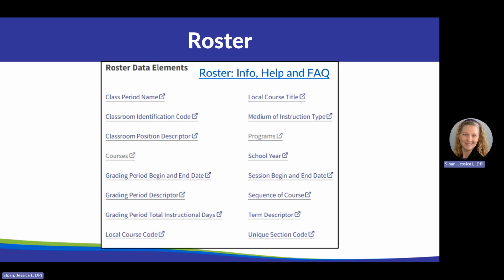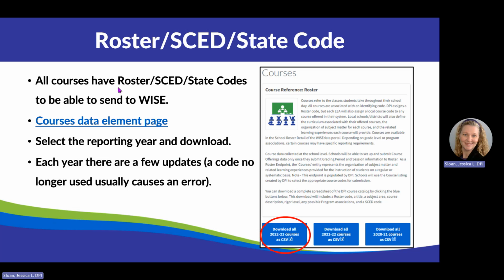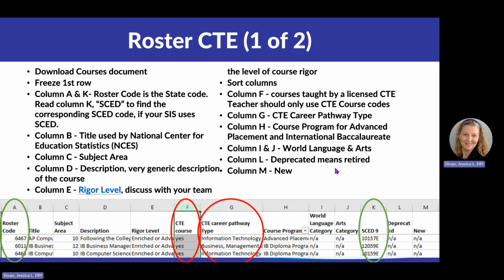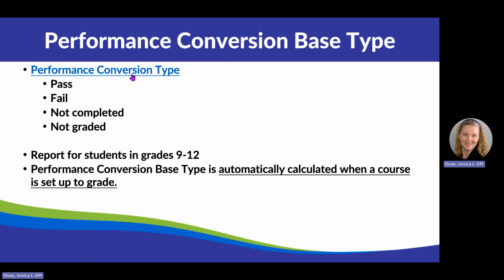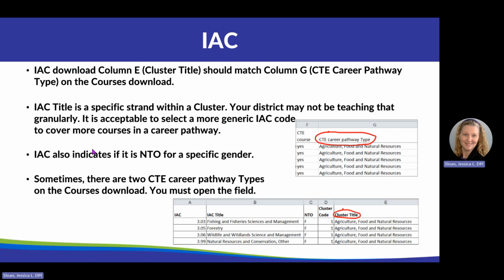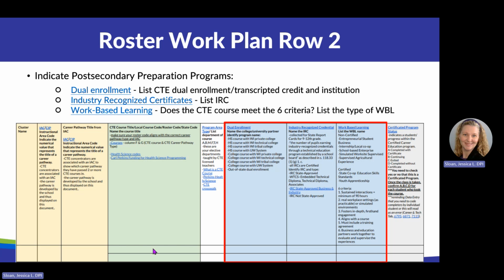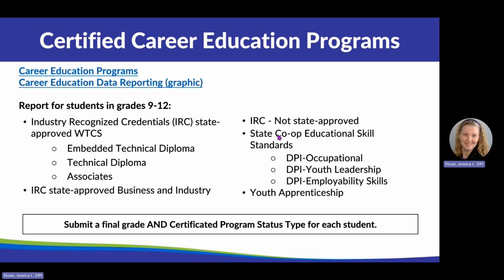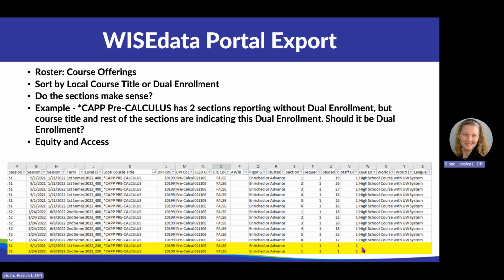CTE Roster Work Plan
This session will provide you with an understanding of how to use the Roster Work Plan to organize your courses for data collection.